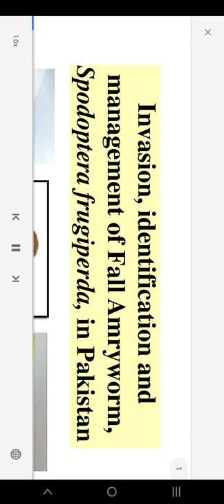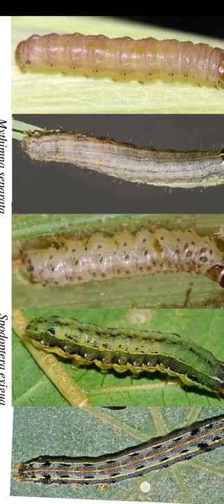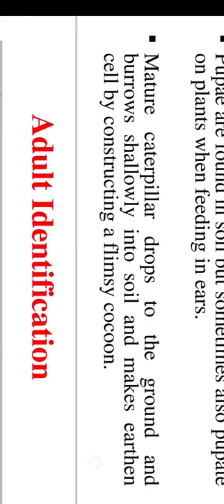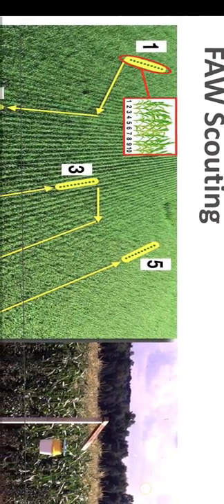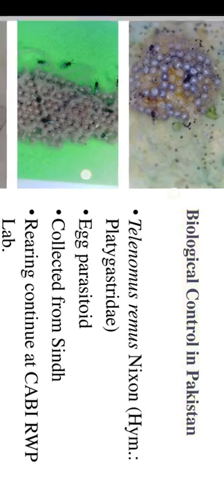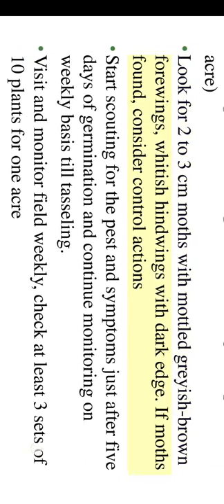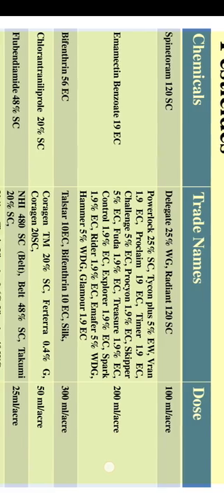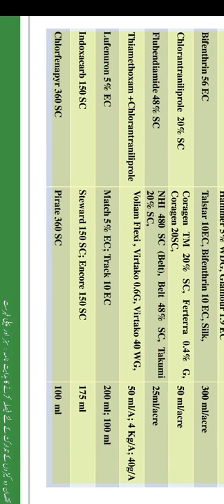How to Control Fall Army Worm by Integrated Pest Management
Plant Protection @plantprotectiongreenlife7459 @kashtkarfoods6630